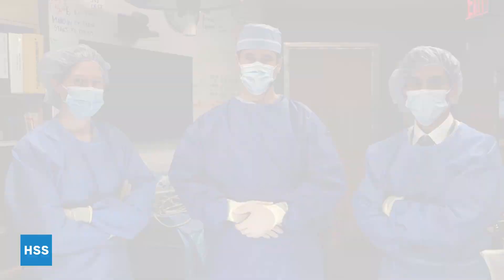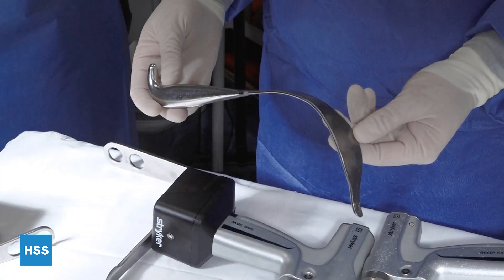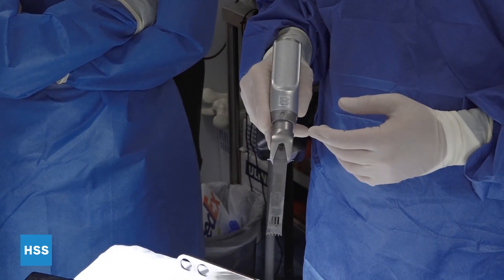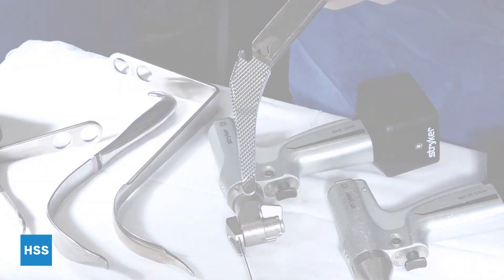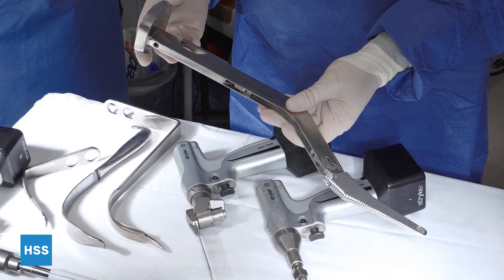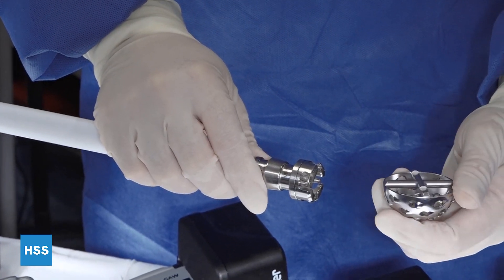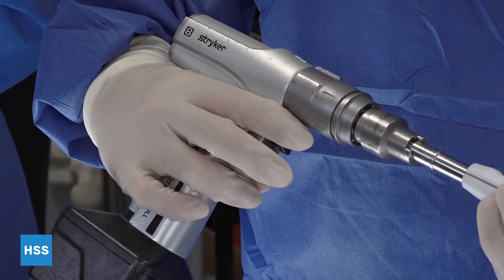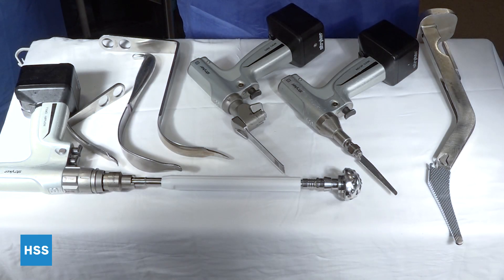Primary Total Hip Arthroplasty Posterior Approach: Instrumentation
Jason L. Blevins, MD demonstrates basic instruments for a hip replacement.